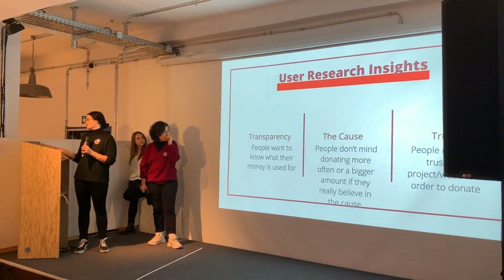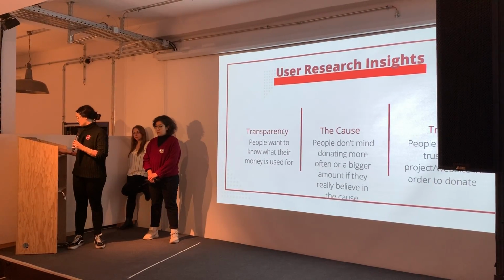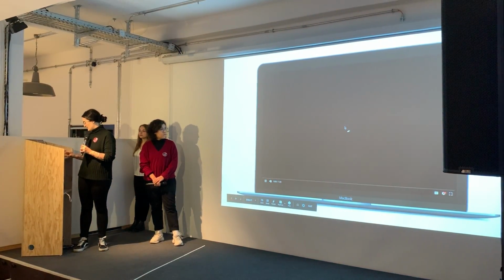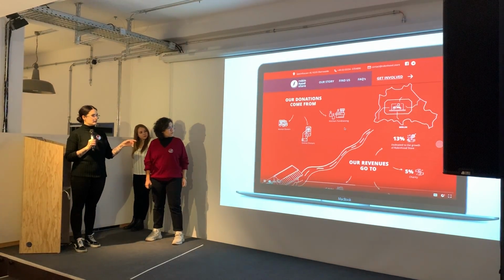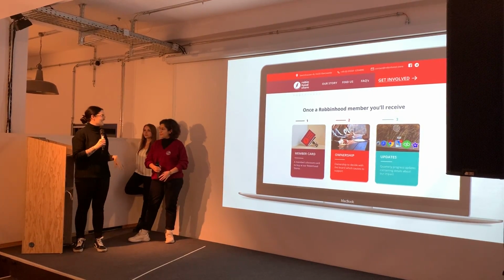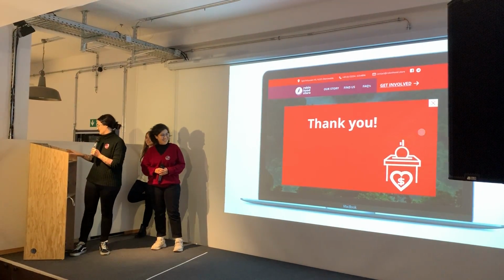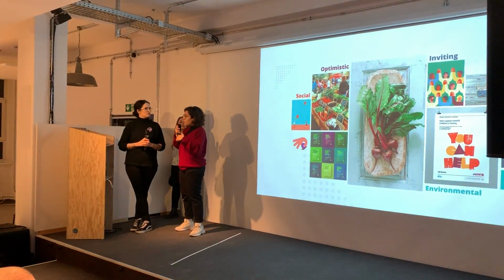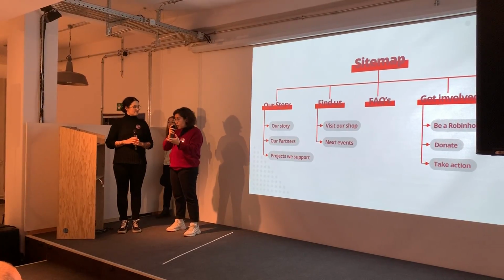Ironhack final project winner December 2019